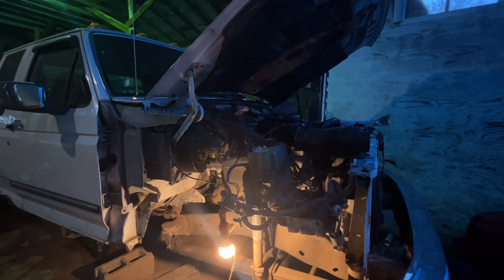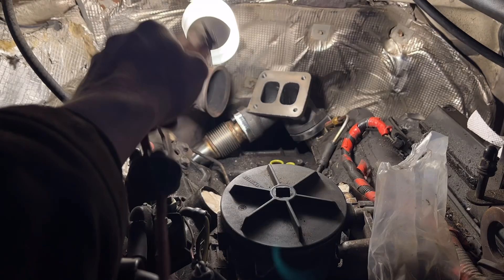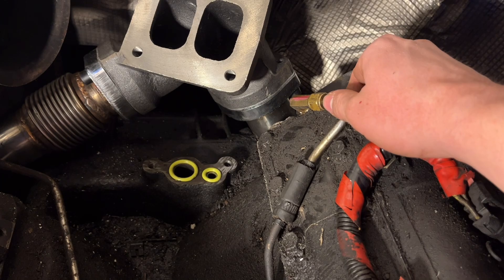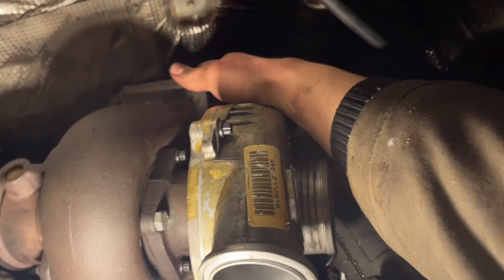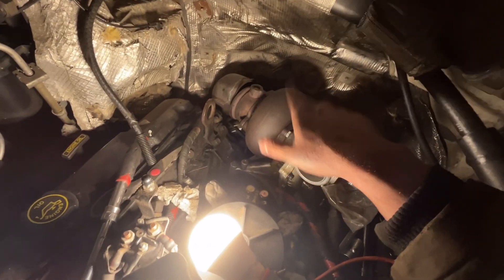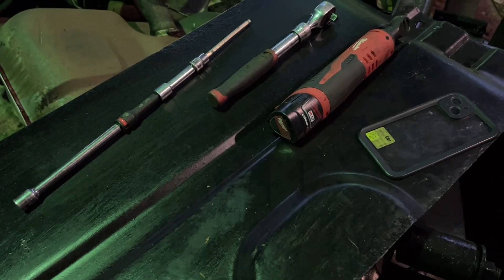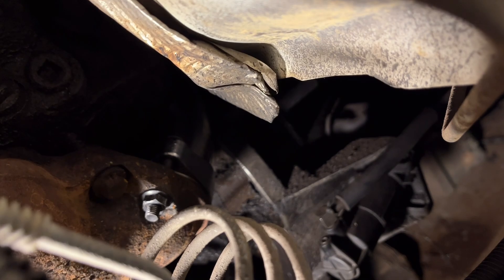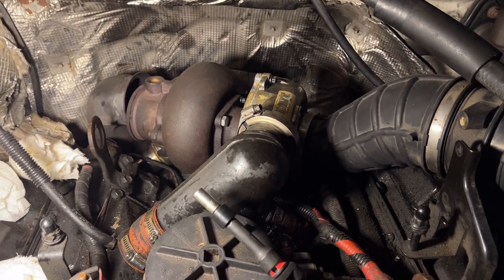How to install uppipes and turbo on an obs 7.3 Power Stroke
Today I do an in depth tutorial on how to install bellowed uppipes and a turbo on an obs (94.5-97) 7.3 powerstroke